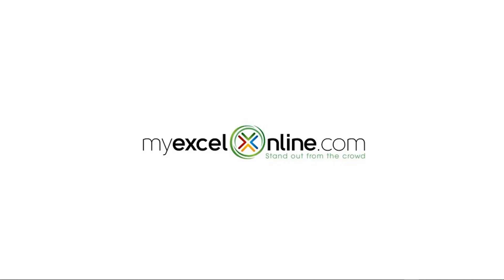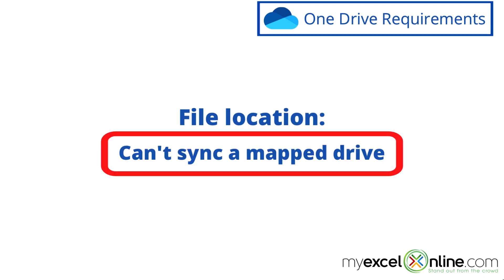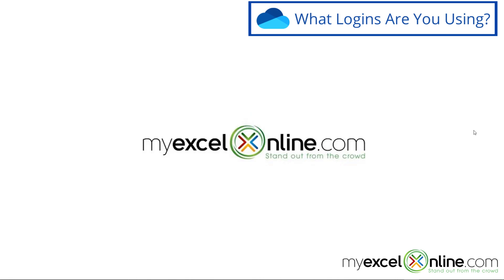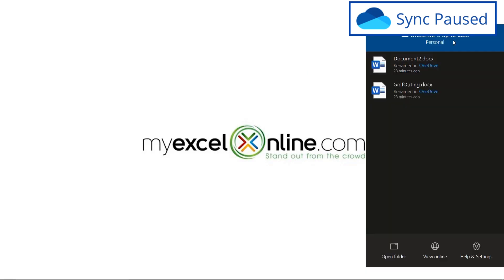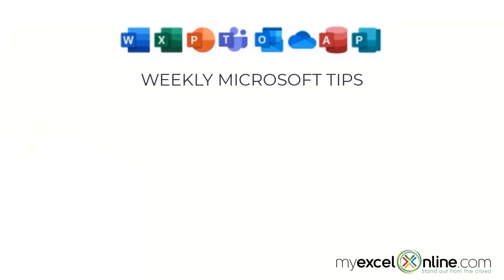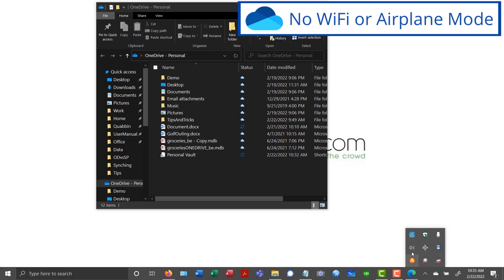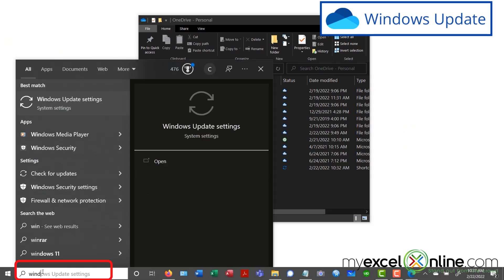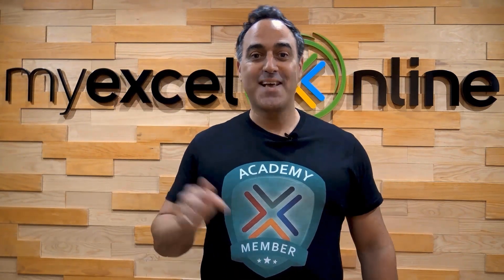How to Fix OneDrive Sync Issues in 2023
Watch this video to learn How to Fix OneDrive Sync Issues in 2023. This video will help you troubleshoot various sync issues in OneDrive. In this tutorial we cover OneDrive Requirements, Checking Logins, Paused Sync, Connectivity Issues, Repairing Options, and more!

How to Fix OneDrive Sync Issues in 2023 was recorded using Microsoft Office 365.

⌚ Time Stamps:
00:00 - Introduction
00:35 - OneDrive Requirements
02:13 - What Logins Are You Using?
03:10 - Sync Paused
04:25 - No WiFi or Airplane Mode
05:38 - Delete File and Upload Again
05:58 - Repair Office
06:21 - Windows Update
06:35 - Reboot!
06:46 - Conclusion

Cheers,

JOHN MICHALOUDIS
Chief Inspirational Officer & Microsoft MVP